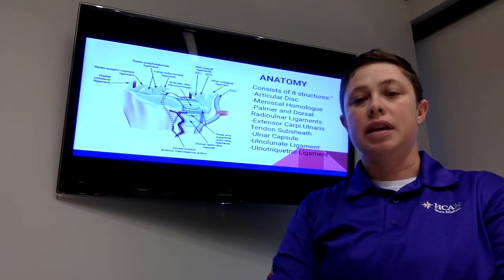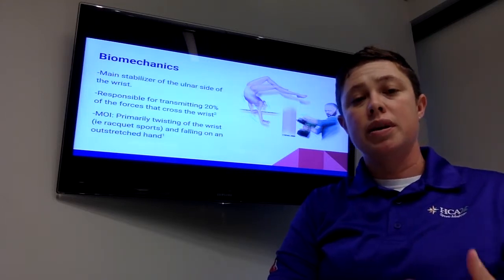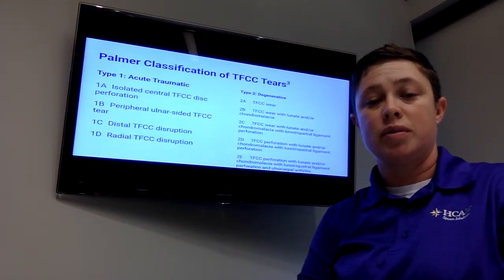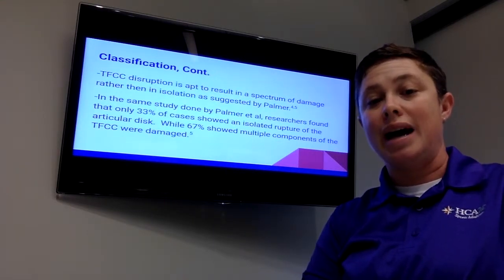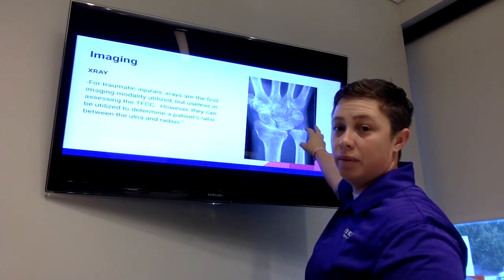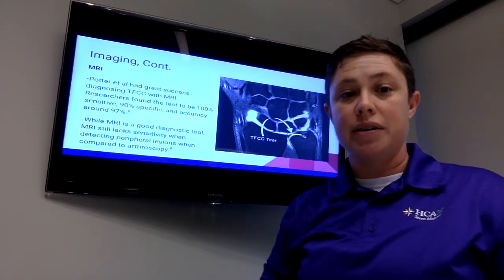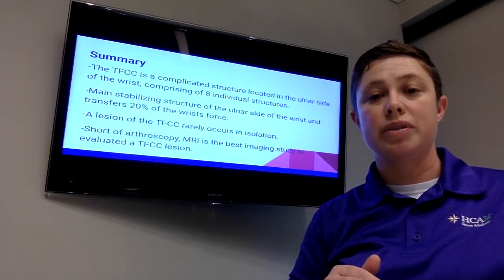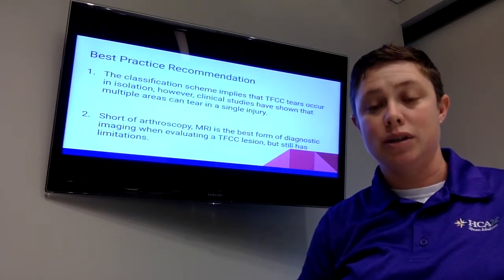Brady BPR TFCC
Best Practice Recommendation for TFCC Injury: Classification and Imaging